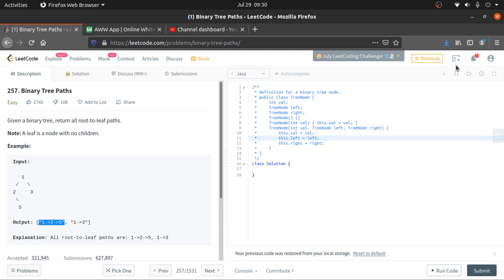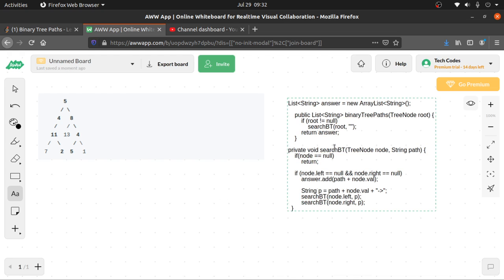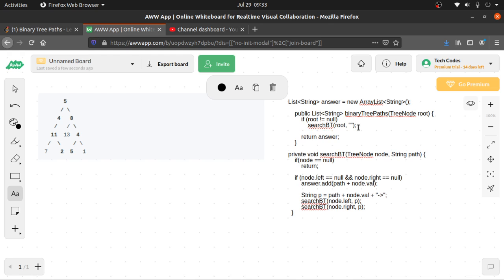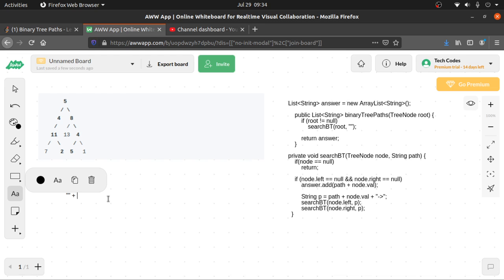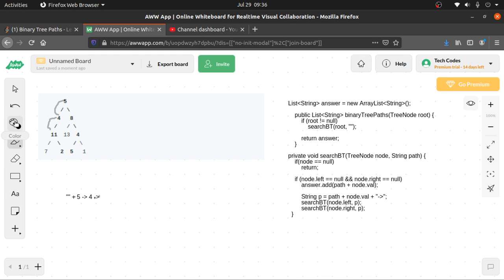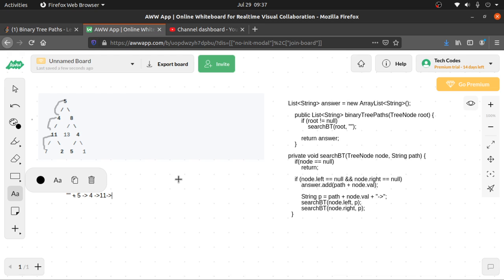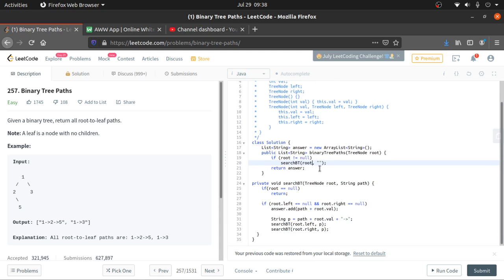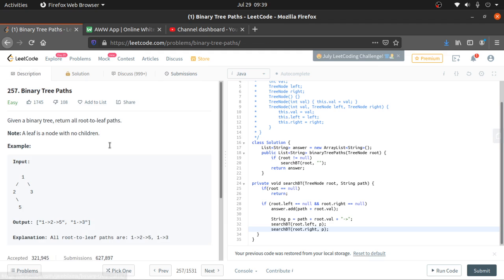Binary Tree Paths | Microsoft, Google, Linkedin, Facebook interview question | Leetcode 257